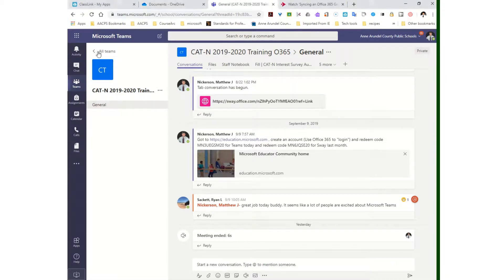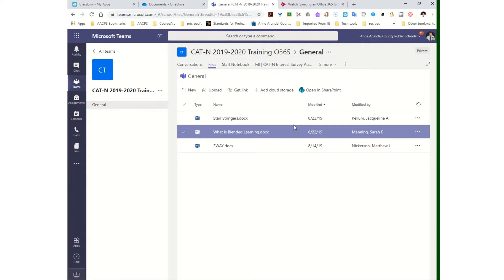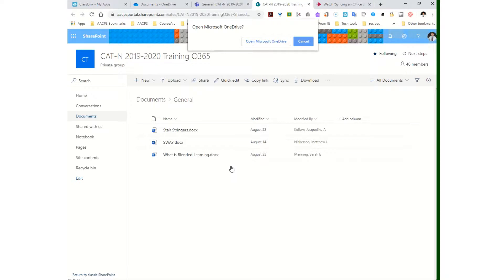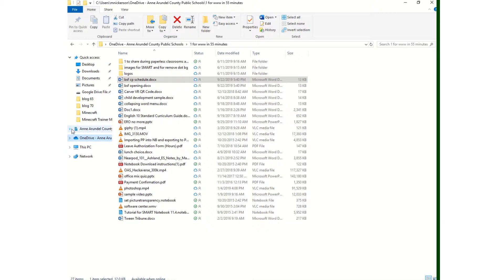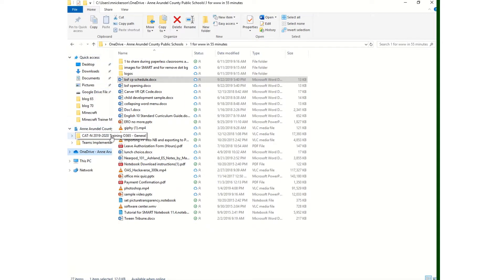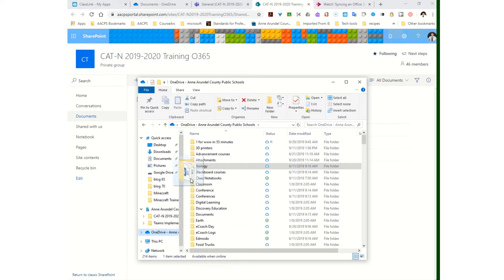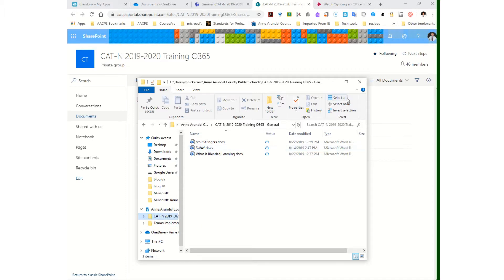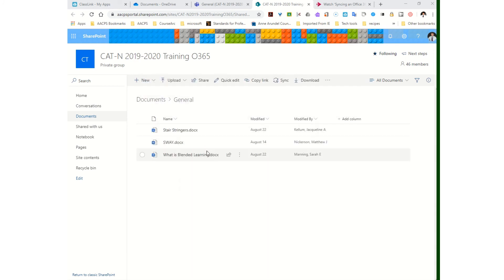Sync Teams Files to desktop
Teams in Office 365 have shared file storage. When you sync that Team's file storage to your desktop, it becomes another drive (like your C: drive, H: drive, etc.) that you can save to, open from, and drag and drop files in and out of.